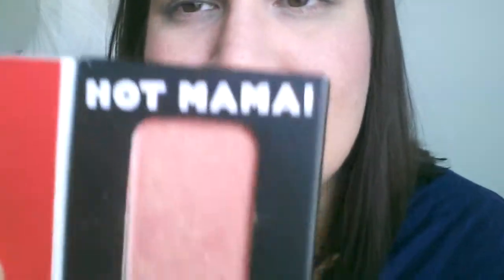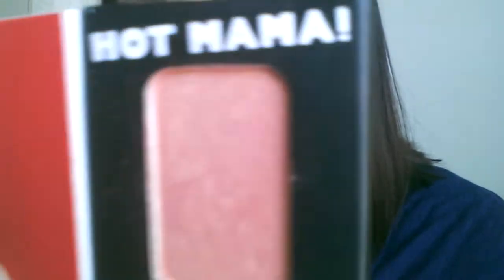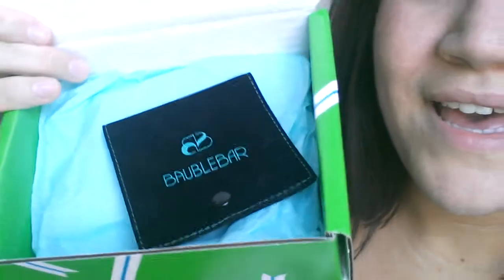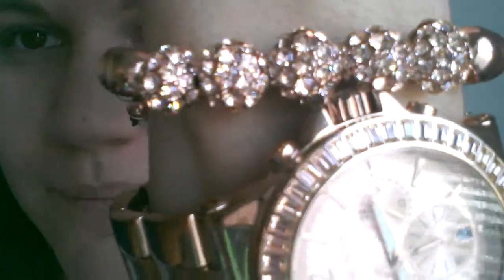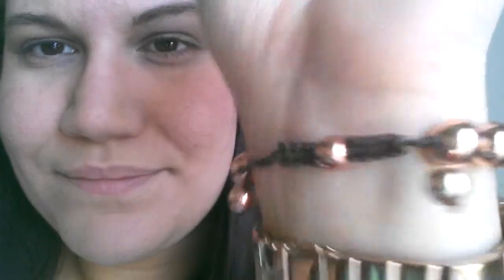Day 26 Bauble Bar!